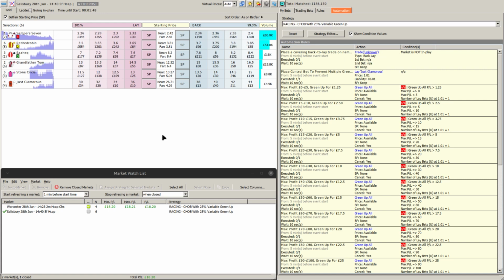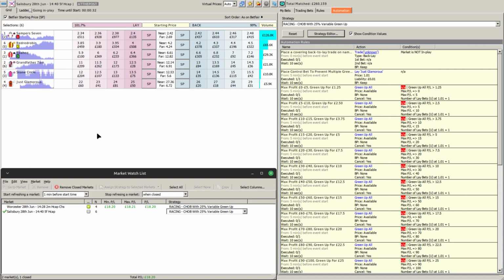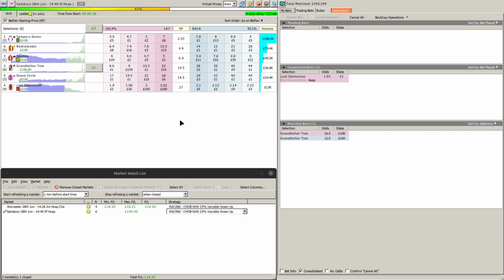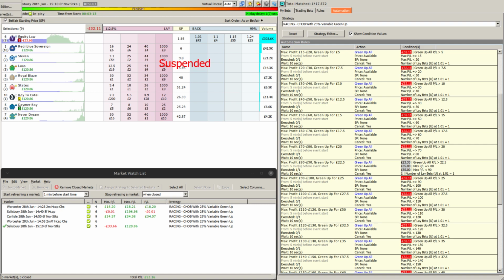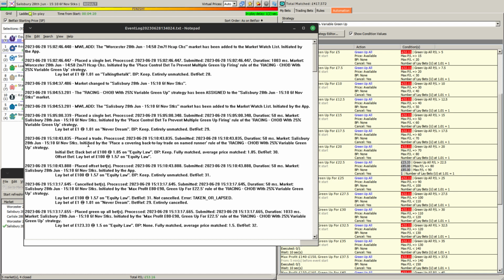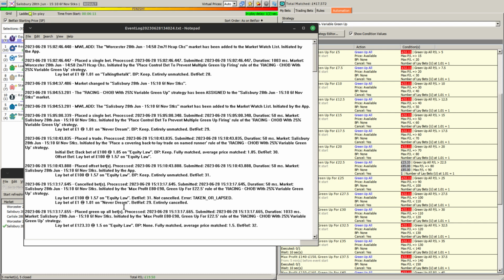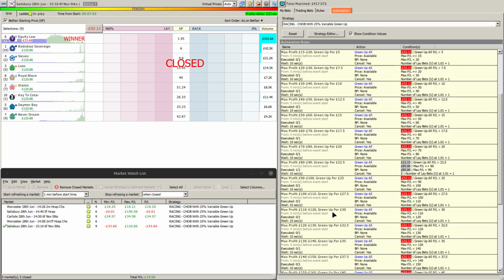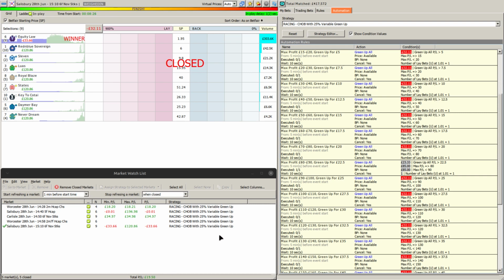CHOB With Variable Green Up - Part 1. This morphs into something else.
Part 1 of 3 where I try a little experiment combining the ideas behind a CHOB with a variable green up strategy.

Due to a strange result in one race, I take a detour to show you some basic troubleshooting skills.